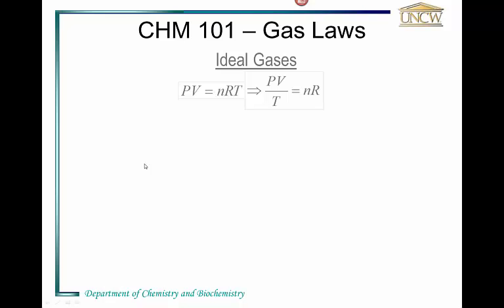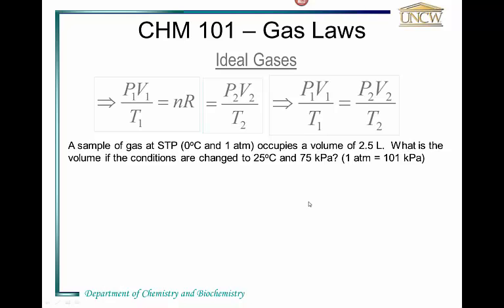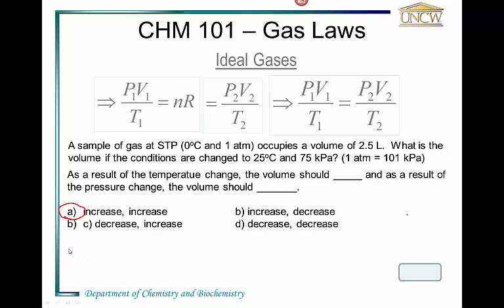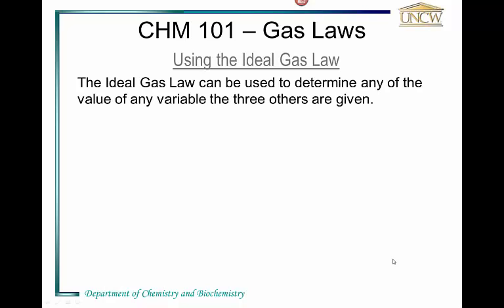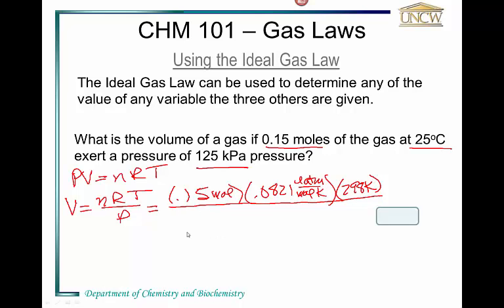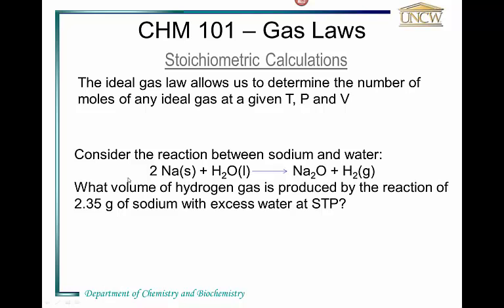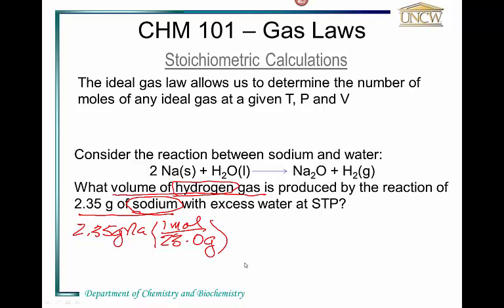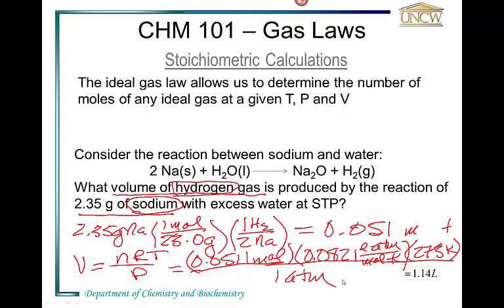GasLaws2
Gas law calculations